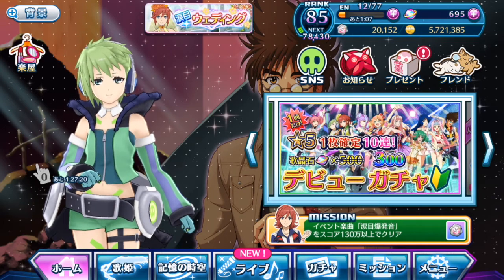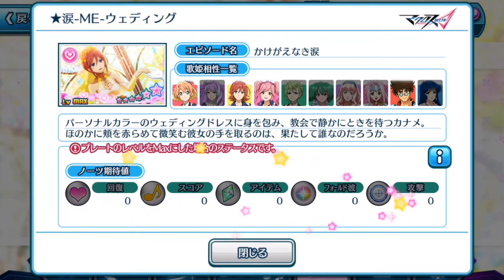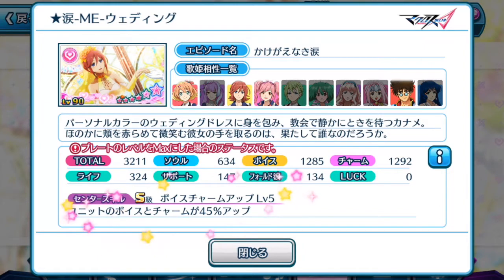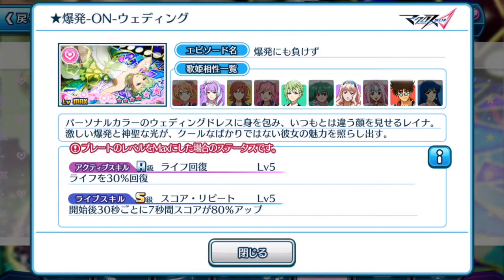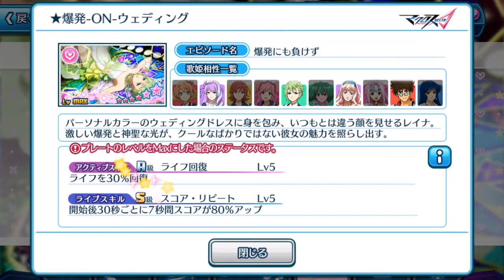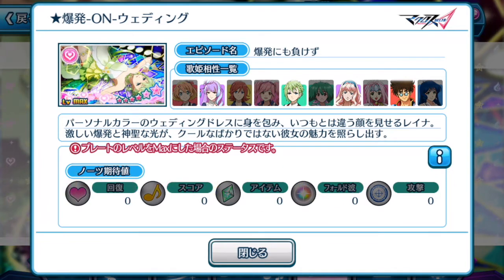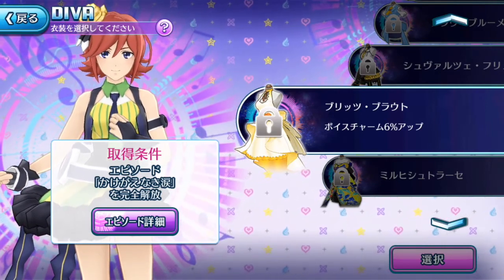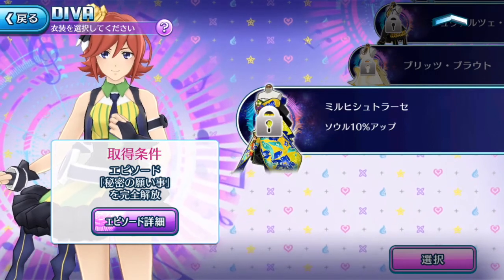【歌マクロス】Kaname & Reina's Wedding Episode Plates Break down 🤔